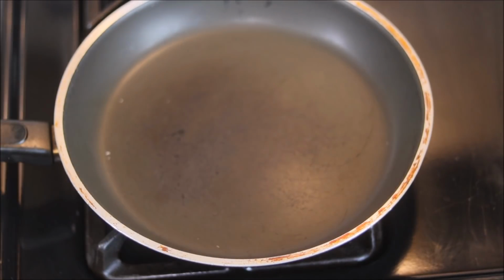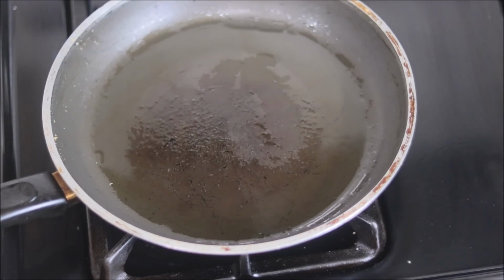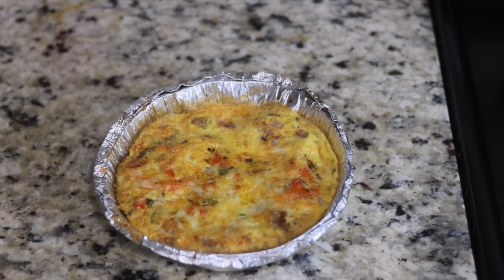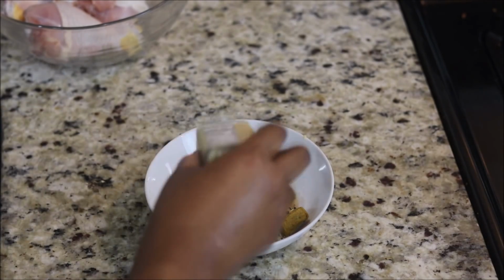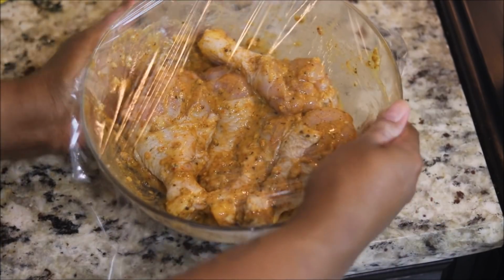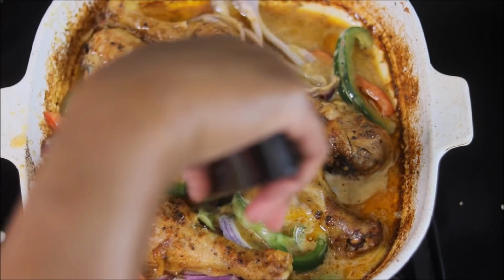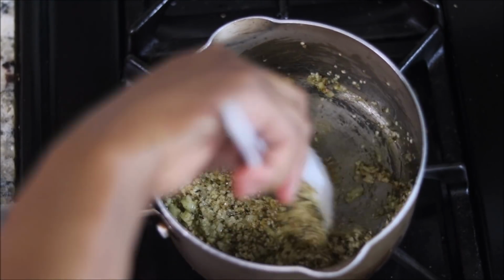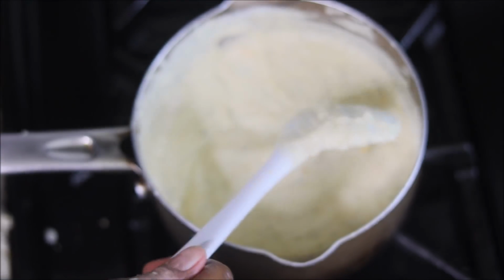Eating Keto Delicious & Easy Weight Loss Transformation What I eat In A Day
●▬▬▬▬▬▬▬▬▬ஜ۩●۩ஜ▬▬▬▬▬▬▬▬▬●
❤❤MY BEAUTY YOUTUBE CHANNEL❤❤

●▬▬▬▬▬▬▬▬▬ஜ۩●۩ஜ▬▬▬▬▬▬▬▬▬●